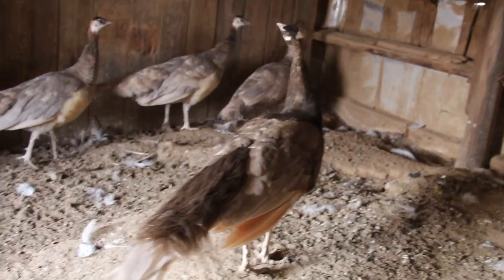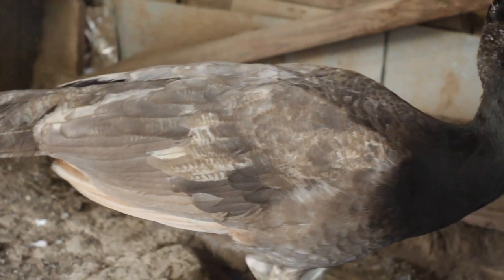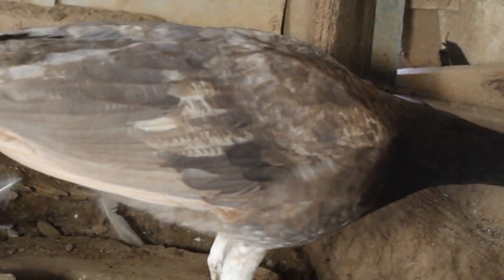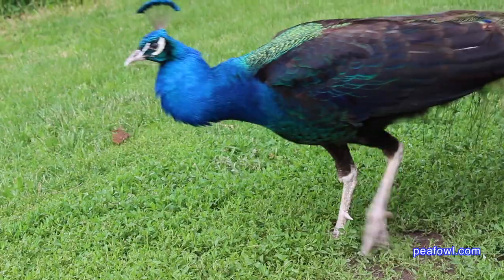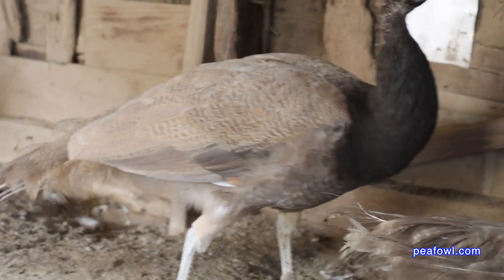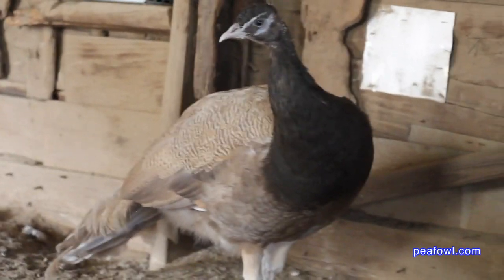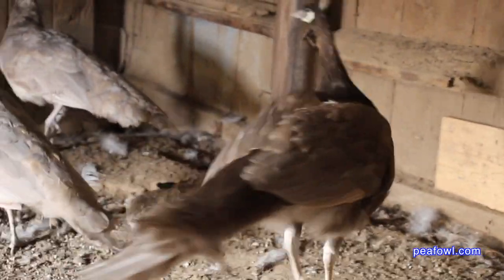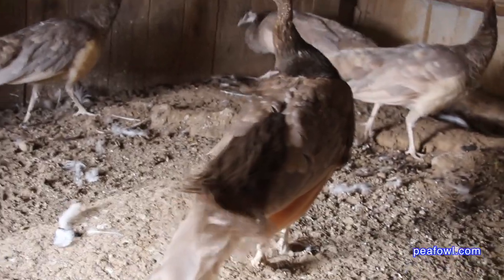Cameo & Oaten Peacock Differences, Peacock Minute, peafowl.com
On the latest episode of a peacock minute, Mr. Peacock shows and tells all about the differences between a Cameo (chocolate color peacock) peacocks and an Oaten Peacocks.